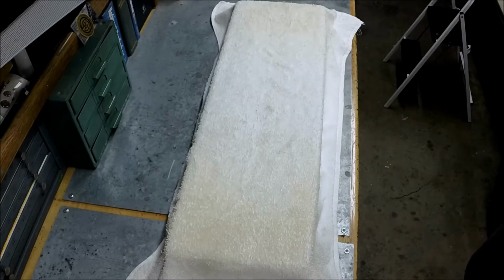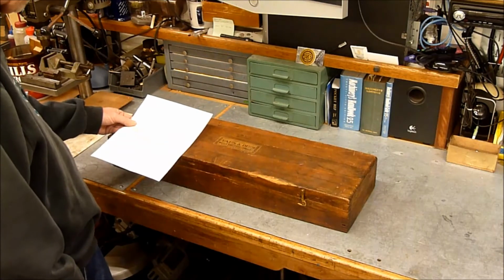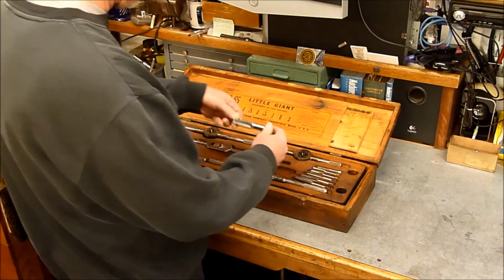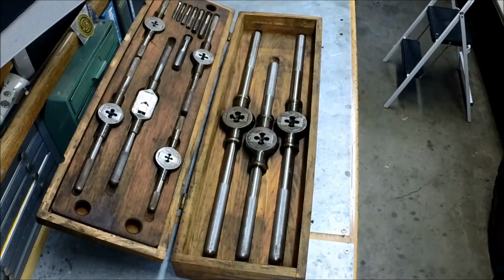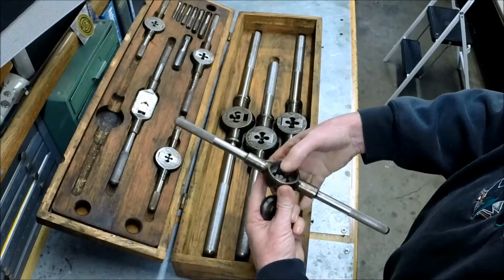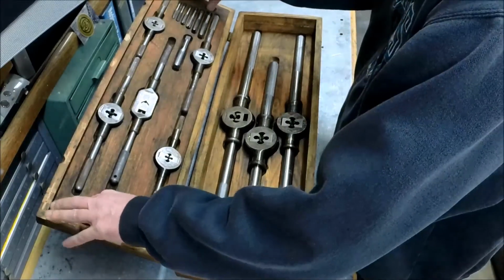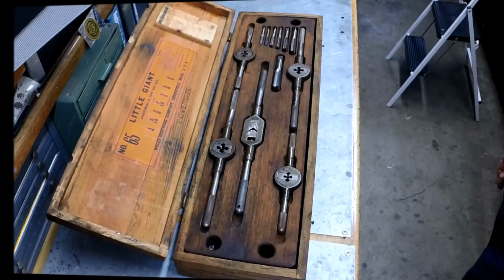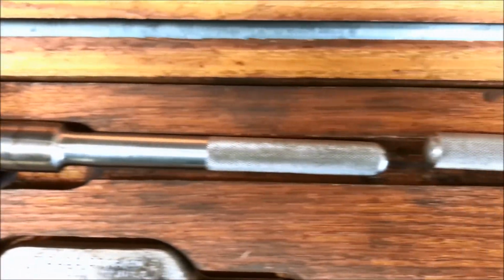The Wells Brothers Little Giant Tap and Die Set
Reveal and Overview of a 100+ year old "Little Giant" tap and die set.
Manufactured by The Wells Brothers Company in Greenfield Massachusetts. Model 65.
A true work of art and craftsmanship.